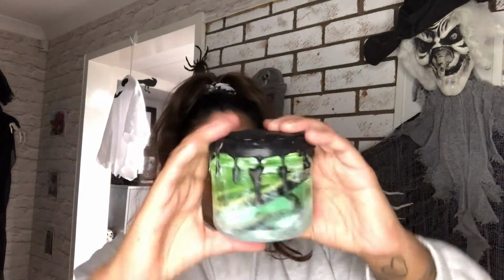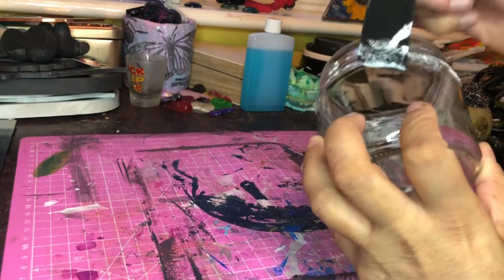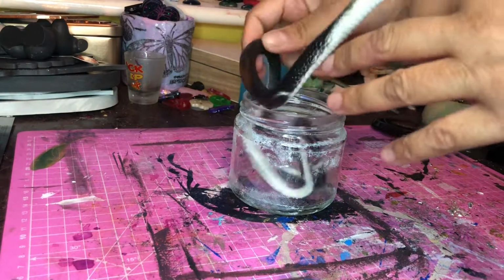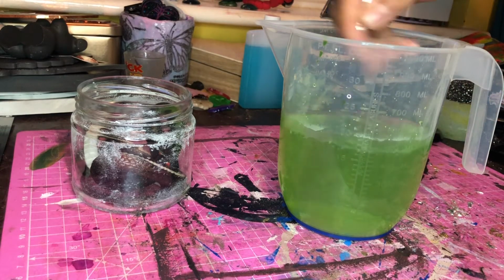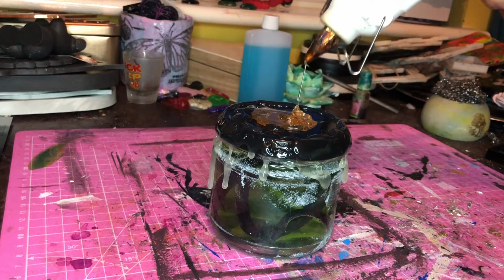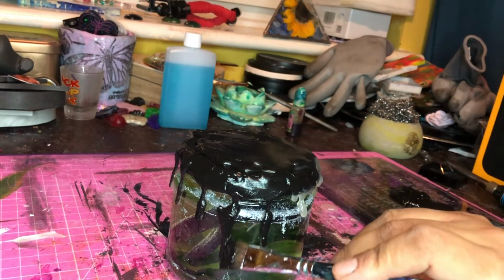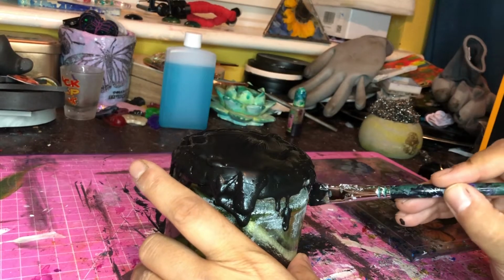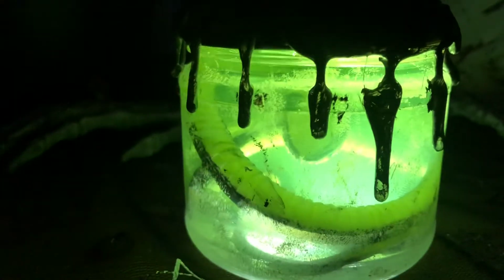Wet specimen how to tutorial easy Halloween decoration collaboration with Claire’s crafty corner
Hi everyone

This is a super special Halloween collaboration led by Claire featuring loads of awesome artists

In this video I will show you how to create a super easy super effective wet specimen jar that GLOWS!

I use:
Jar
Rubber snake
Water
Alcohol ink
Glue gun
Acrylic paint
Cell battery sticky light

I absolutely love to see what you create so if you do find this inspired you please tag me on IG @the__lyons__den (that’s a double underscore)

My TikTok where I have other short videos is @the__lyons__den with a double underscore

In all my resin and jesmonite videos I wear PPE: a full face respirator and gloves
Please check your product safety sheets as resin is highly toxic until cured and jesmonite is a skin and respiratory irritant until cured
Safety sheets are not always provided with the product so make sure you do your research and download them from the company website
I will always advocate safety first…. Remember when asbestos was a good idea?!

I encourage art for mental health as I firmly believe it can be a lifeline to those who are suffering

If you are in a crisis please call your local crisis team or visit A&E

If you do not like talking on the phone you can text "SHOUT" to 85258 for text support 24/7 when you are feeling low

If you are currently not receiving any help but find yourself feeling very low with little motivation please make an appointment to see your GP

Sending you so much love

She
XxxxxxxxxX

Byeeeeeeeeeee